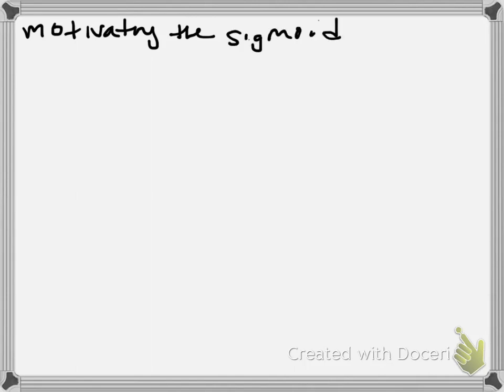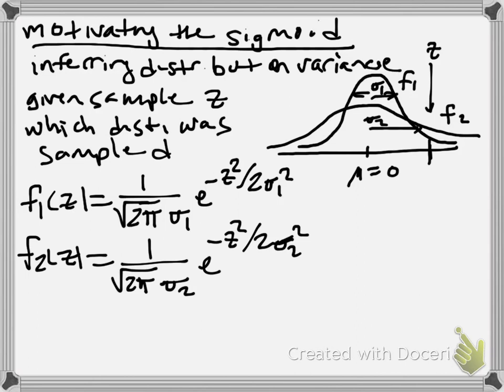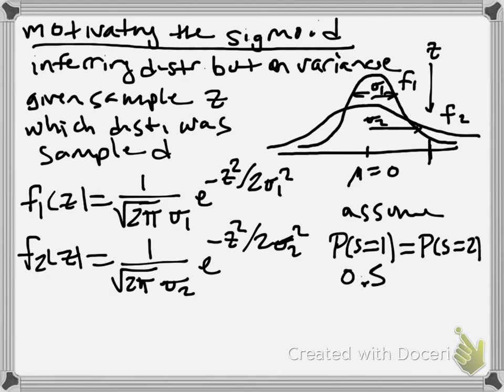Motivating the sigmoid in feedforward neural networks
Gives an example of when a sigmoidal activation function would be useful for extracting relevant statistical information from an observation.